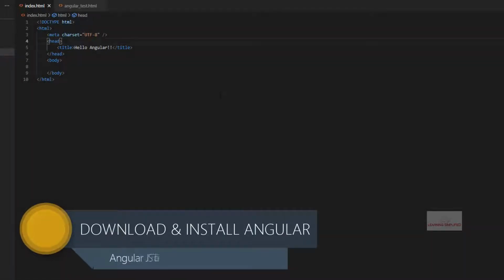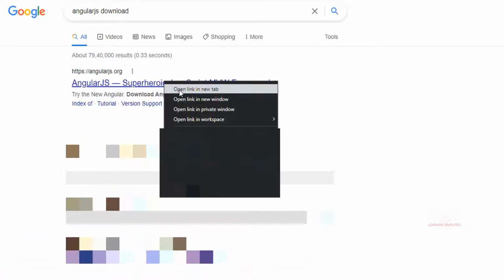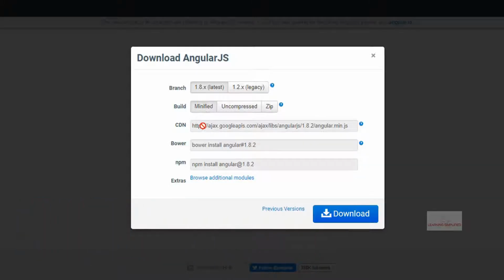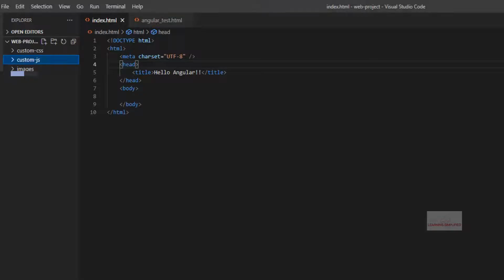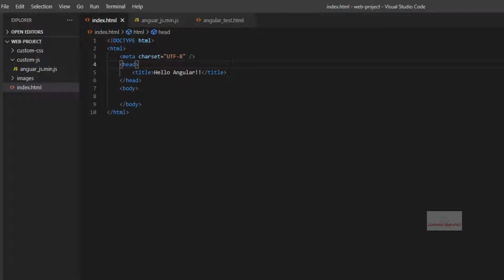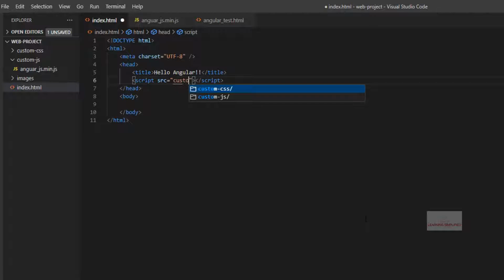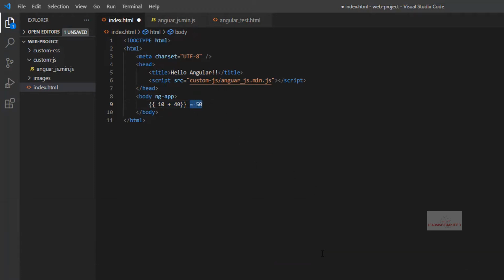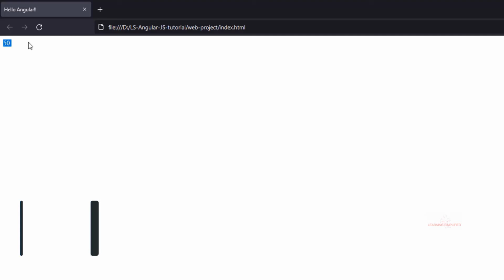Angular JS full course for beginners- How to Download and Install Angular JS in HTML and CSS Project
This tutorial series is based on Angular JS for Beginners. In this video, we will be discussing on how to download and run Angular JS into our project.

JavaScript had always been a way to add interactivity to web pages through the decades. But as the time passing on, nowadays it has risen to some mainstream importance; from adding basic interactivity to the web pages, it has become a powerful tool to build up large and ultra-sophisticated web applications. In that essence, Angular JS is the one that we will be knowing gradually in a step by step process. In this blog, we will be knowing about how to download and run Angular JS into our project.